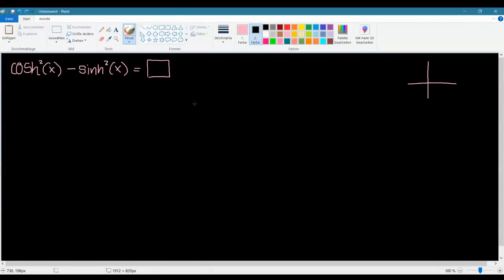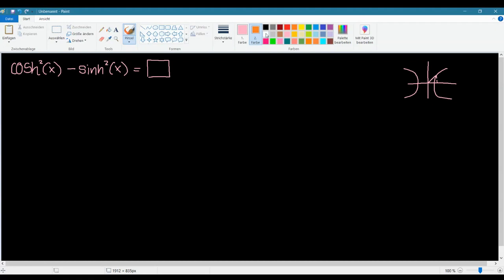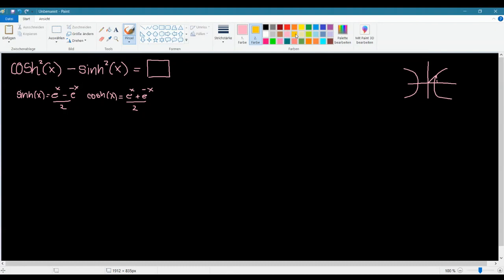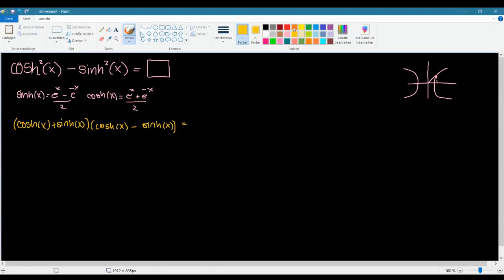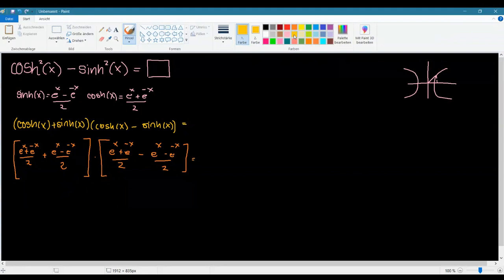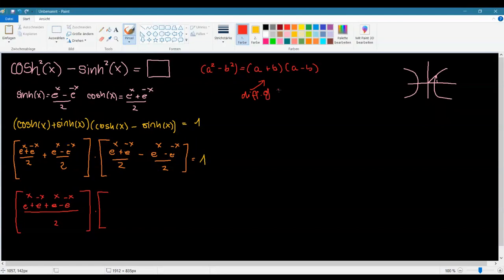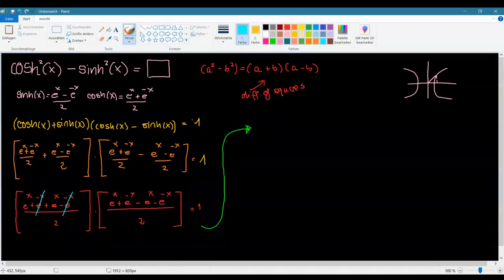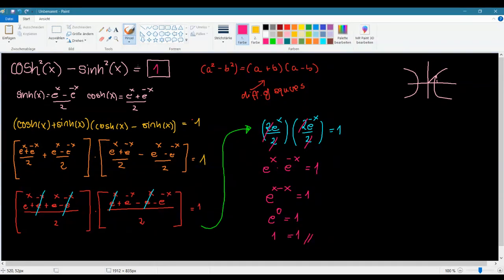Pythagorean Hyperbolic Trig IDs Part 1 - (Calculus 1)